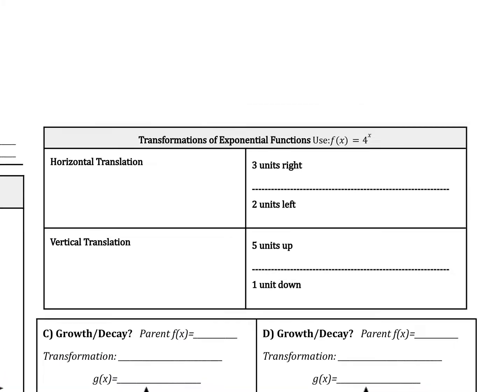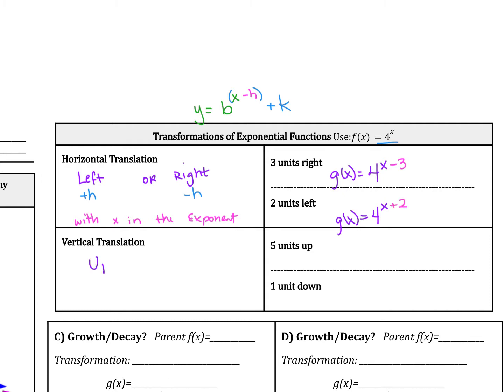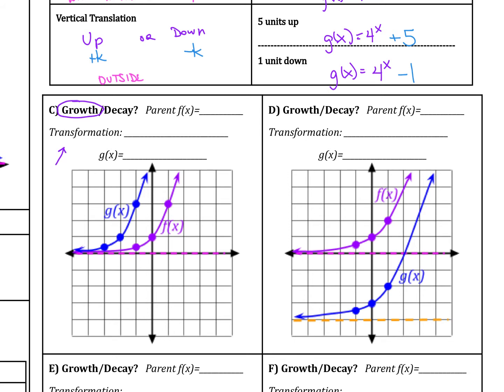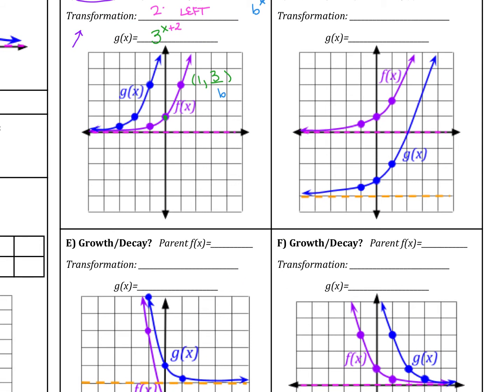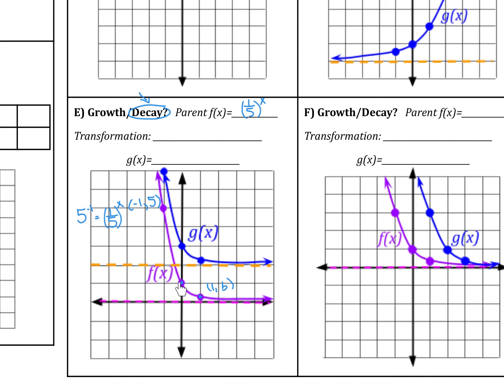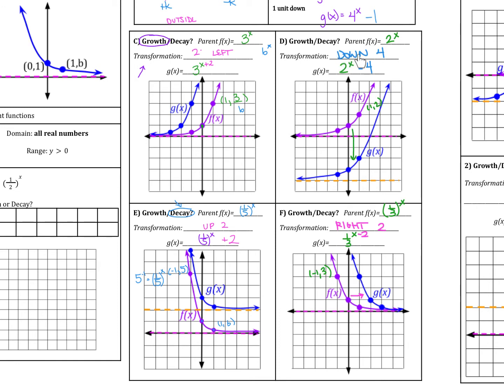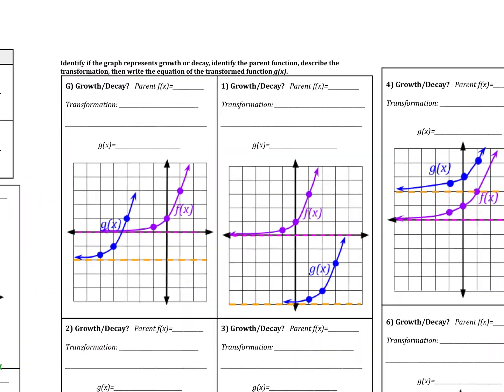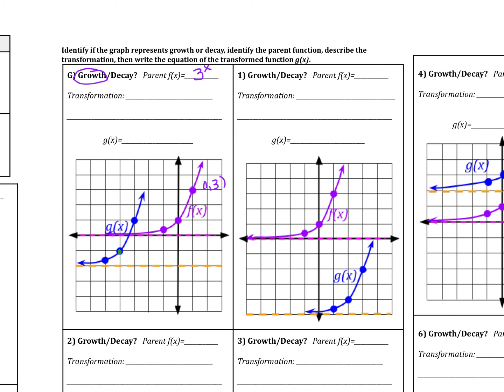6.4A Graphs of Exponential Functions (VL) Transformations Alg 2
Algebra 2 Graphs of Exponential Functions